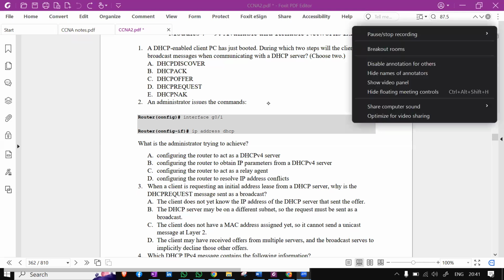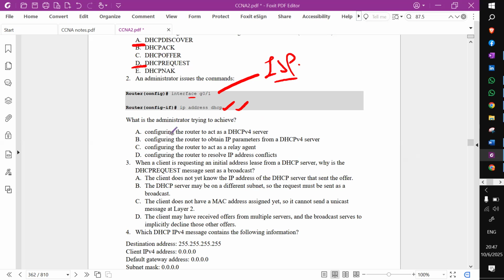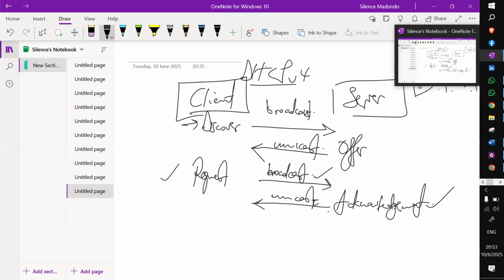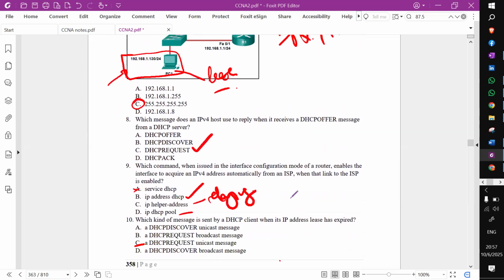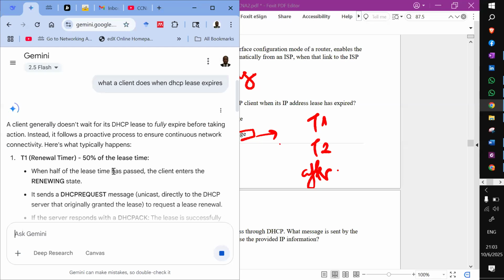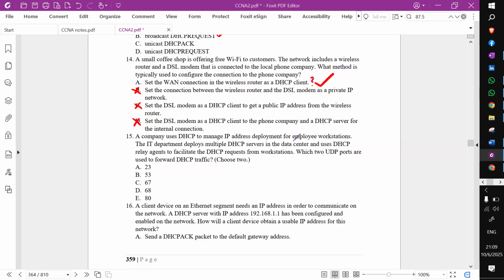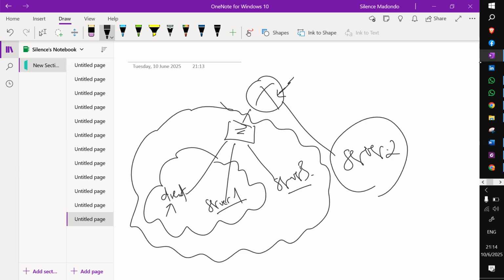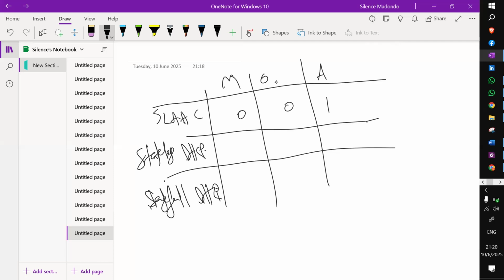7-9 Checkpoint Exam 1/4